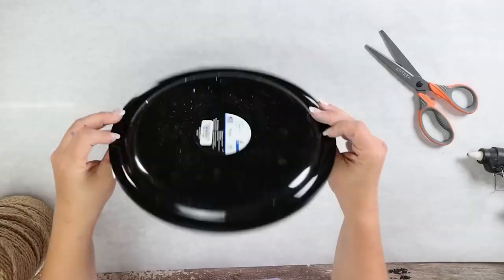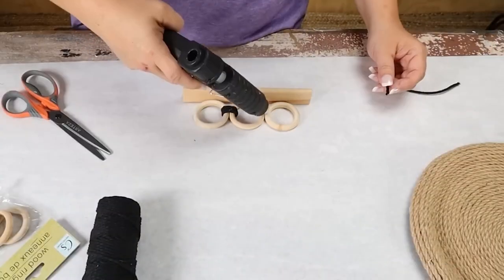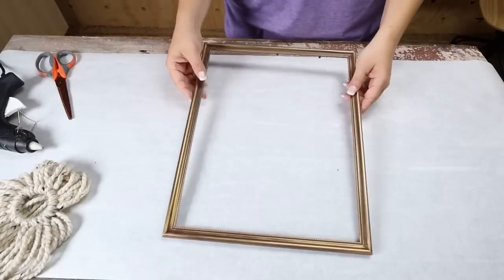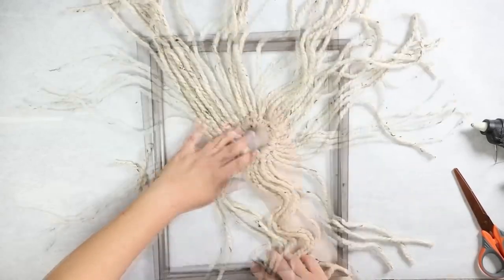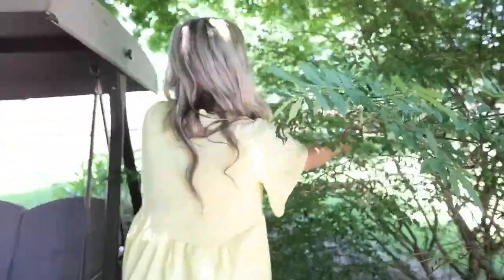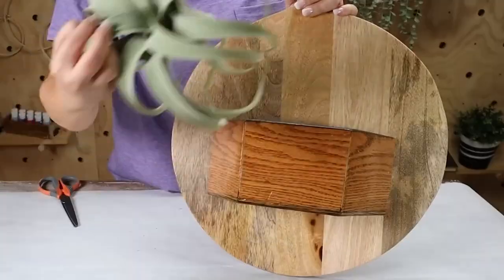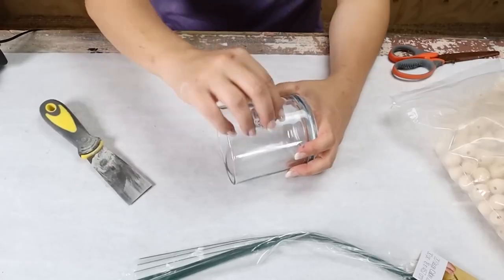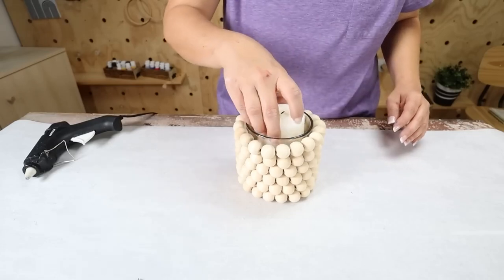Nautical Rope Tray + Home Decor DIYs